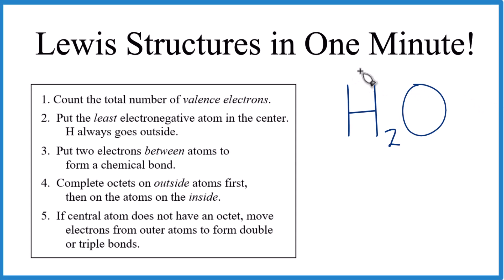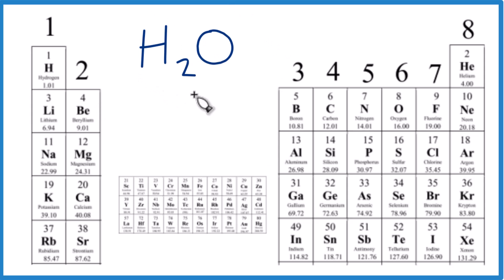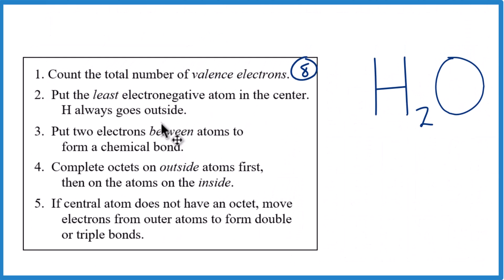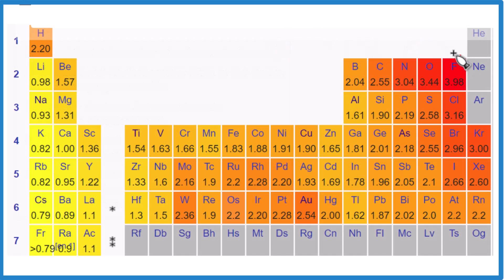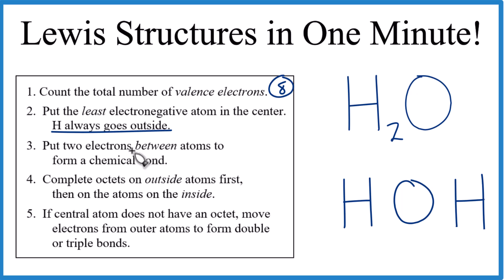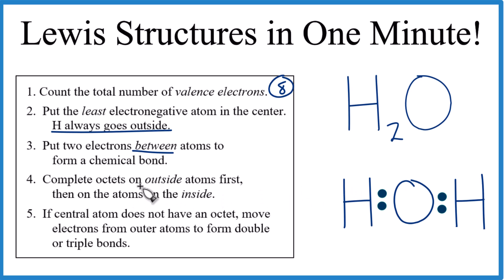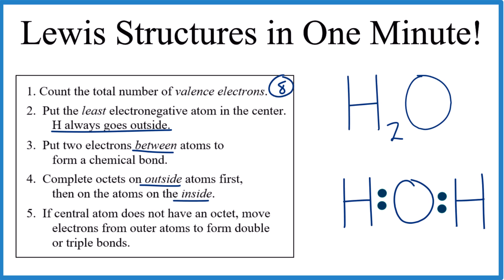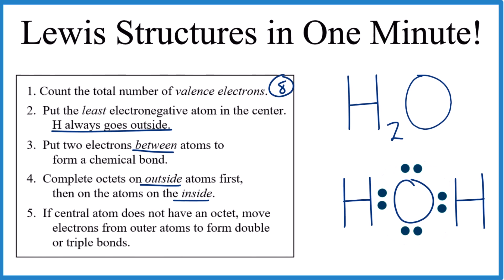How to Draw Lewis Dot Structures in (Almost) One Minute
Writing Lewis structures is an important skill in chemistry for visualizing the arrangement of electrons in molecules and ions. Here's a structured guide on how to draw them:

Count the Valence Electrons: Begin by determining the total number of valence electrons available for bonding. This is done by adding up the valence electrons of each atom in the molecule or ion. For ions, adjust the total by adding electrons for negative charges or subtracting electrons for positive charges.

Choose the Central Atom: Place the least electronegative element in the center of your structure, as it is more likely to share electrons. Hydrogen and halogens are exceptions; they are almost always placed on the outside since hydrogen can only form one bond, and halogens typically form one bond as well.

Sketch a Skeleton Structure: Connect the central atom to the outer atoms with single bonds. Each line represents a pair of shared electrons.

Complete the Octets of the Outer Atoms: Distribute the remaining valence electrons around the outer atoms to complete their octets (8 electrons around each atom), except for hydrogen, which is stable with 2 electrons. Start by placing electron pairs around the atoms until each gets an octet or, in the case of hydrogen, a duet.

Place Remaining Electrons on the Central Atom: After the outer atoms have their octets, place any remaining electrons on the central atom.

Form Double or Triple Bonds if Necessary: If the central atom does not have an octet after distributing the electrons, consider forming double or triple bonds by sharing electrons from the outer atoms. This often occurs when there are not enough electrons to complete octets with single bonds alone.

Review for Exceptions to the Octet Rule: Keep in mind that there are exceptions to the octet rule. Some elements can have less (e.g., boron) or more (e.g., sulfur, phosphorus) than eight electrons. These exceptions are based on the specific requirements of the molecule's structure and the elements involved.

Finalize the Structure: Review the structure to ensure that all valence electrons are accounted for and that all atoms (except for exceptions) follow the octet rule. Adjust as necessary, considering resonance structures if applicable, where multiple valid structures can represent a molecule.